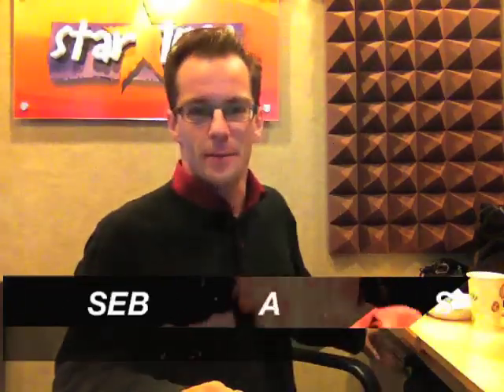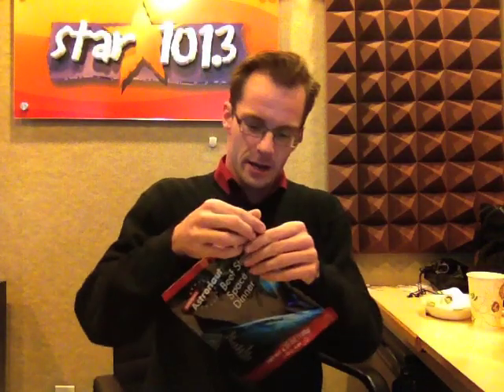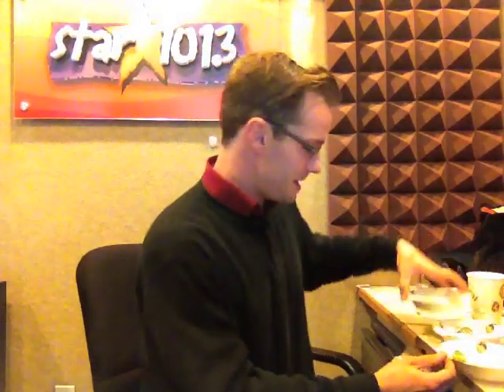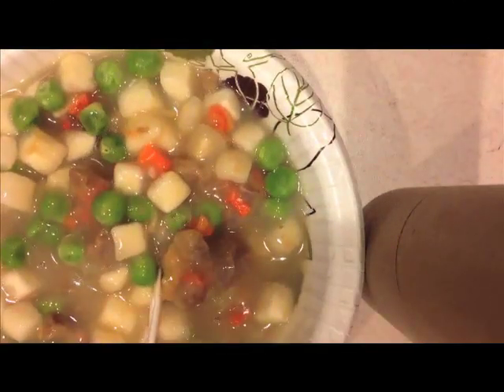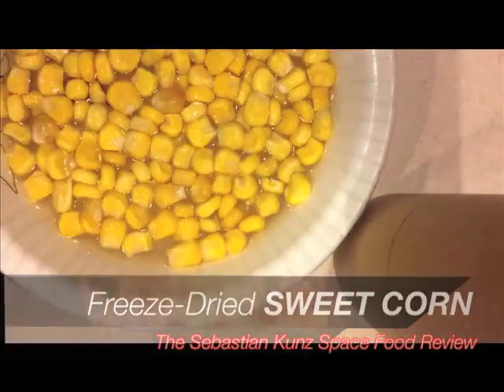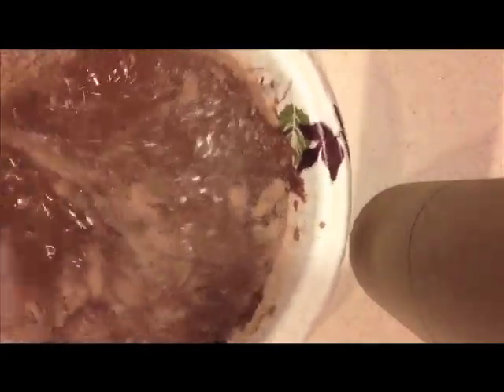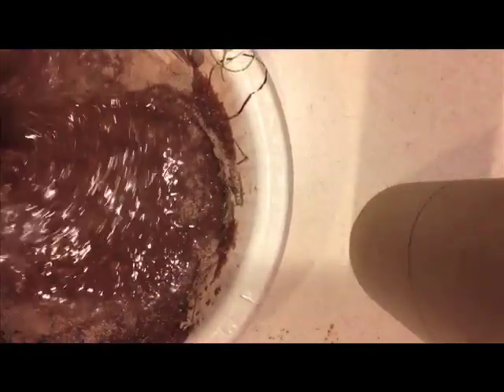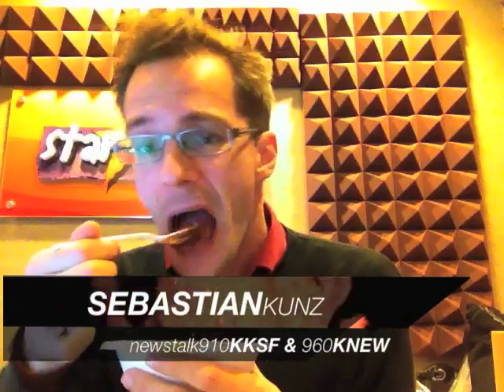The Sebastian Kunz Space Food Review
inspired my by Star101.3 coworker Sandy and her Facebook friends, I decided to not only eat my Space Food lunch... I decided to record and upload the experience for you all.